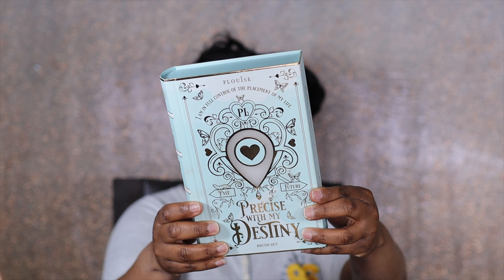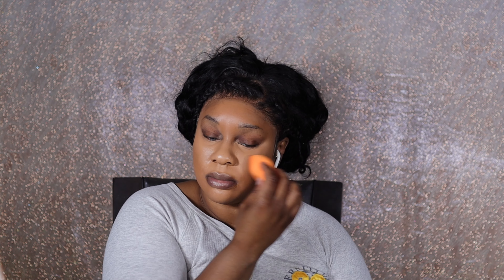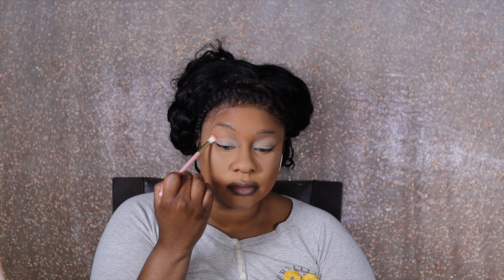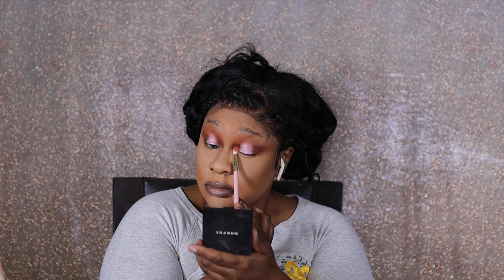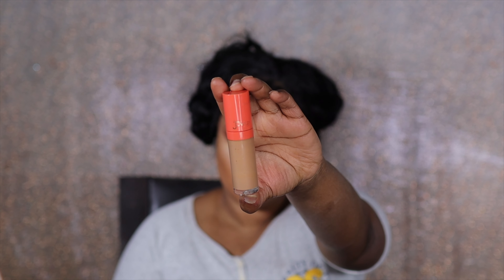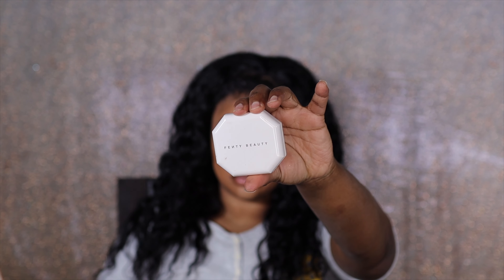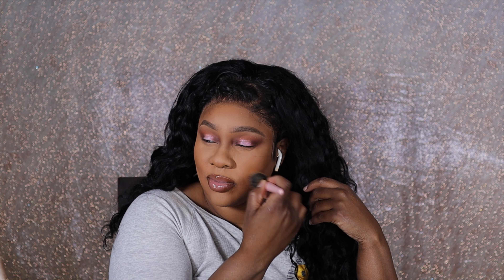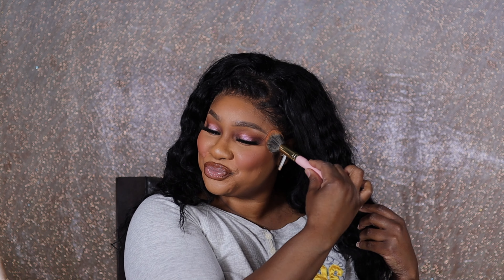HOW TO CREATE A GIRLY MAKEUP LOOK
Hey Dainties!! I am back with another holiday glam look. This time it's a soft pink barbie look.I hope you enjoy the makeup.

OTHER MAKEUP TUTORIALS